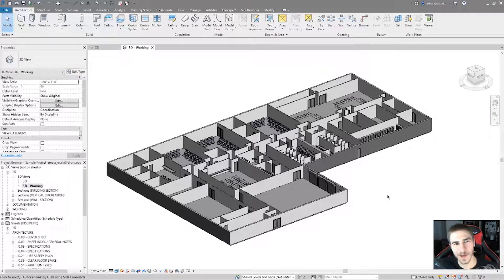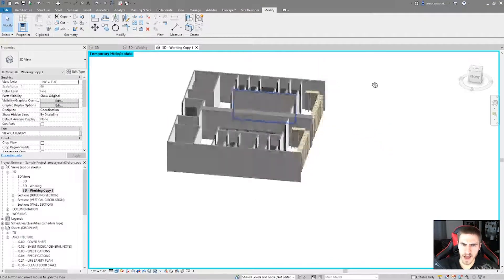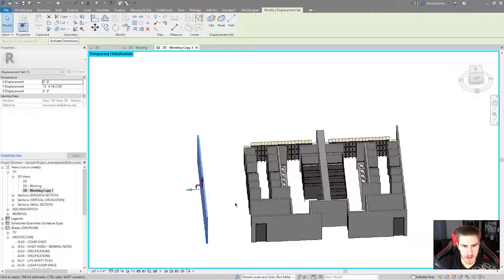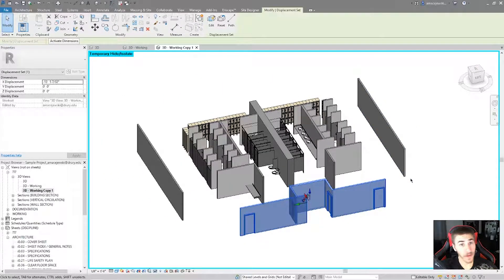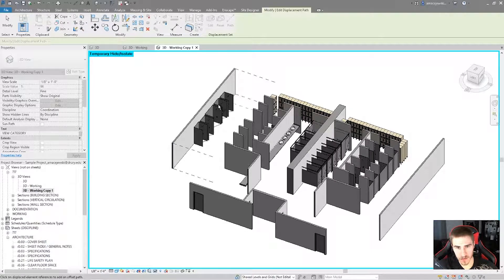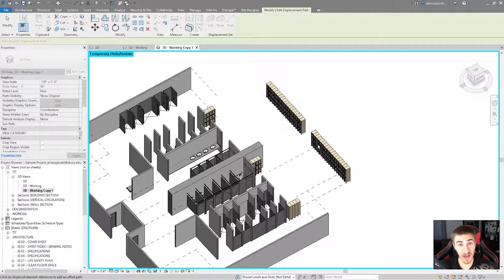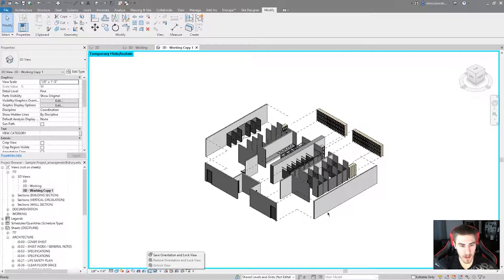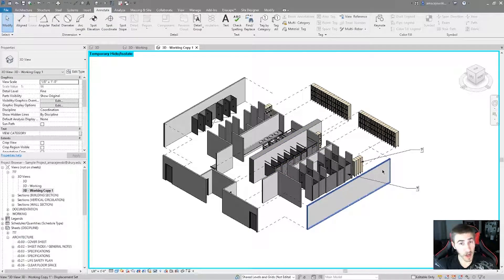How to Use the Displace Elements Tool in Revit | Revit 2020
In this video, you will learn how to use the Displace Elements tool in Revit. This tool is great for presenting elements as an exploded model. I mainly use this for presentation purposes, even in construction documents. I would look to use this tool to display your model in a way that is not regularly represented in Revit. The tool lays everything out for you, from adding additional elements to the displacement to displaying lines showing where the elements were displaced from. Over all a very cool tool, definitely give it a shot.